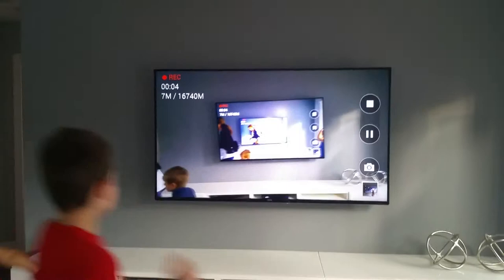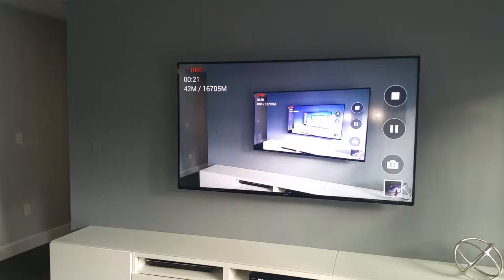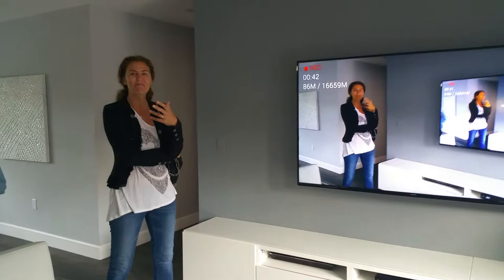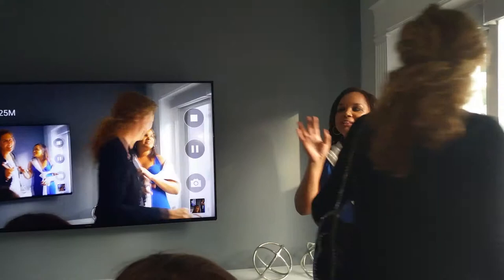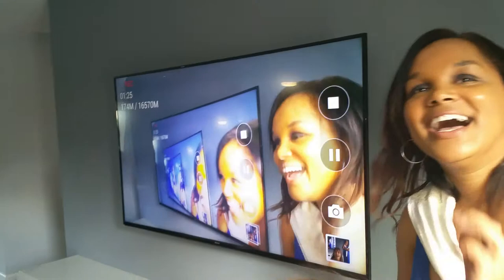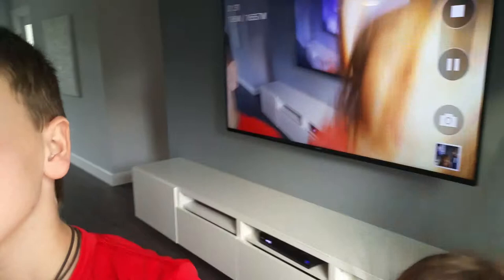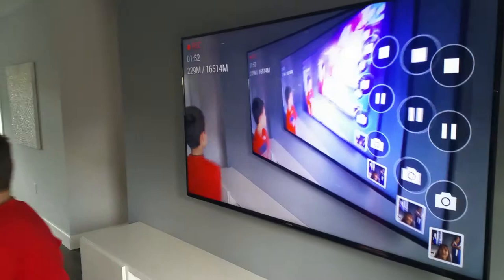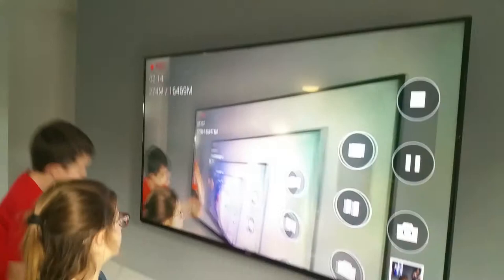Jonahs housewarming in miami